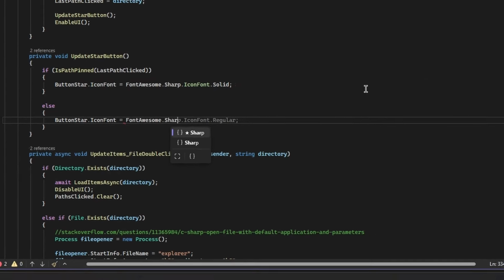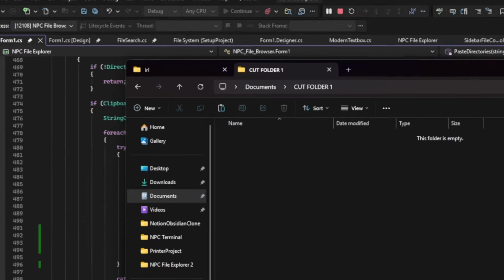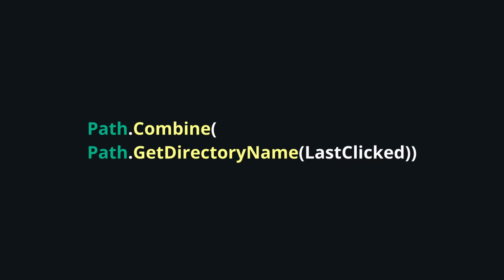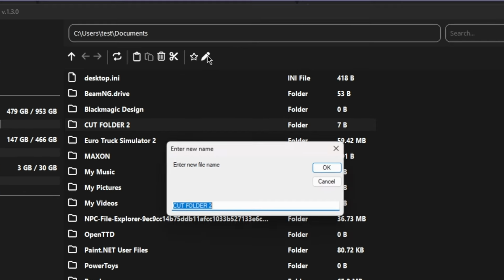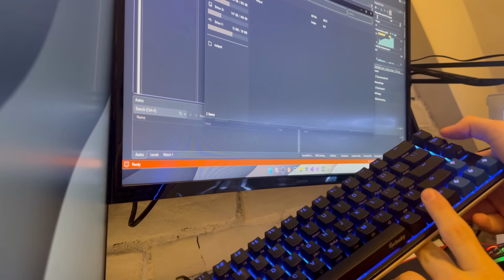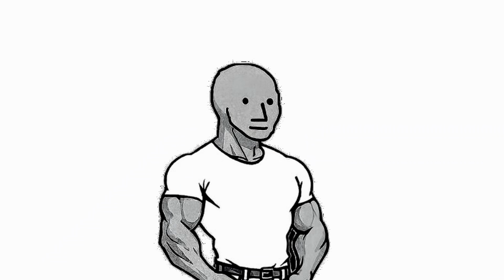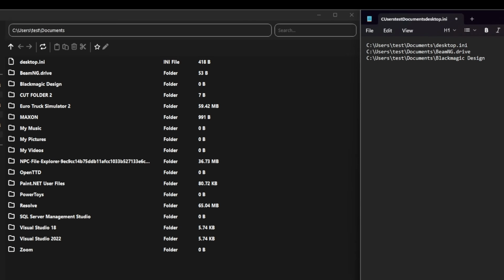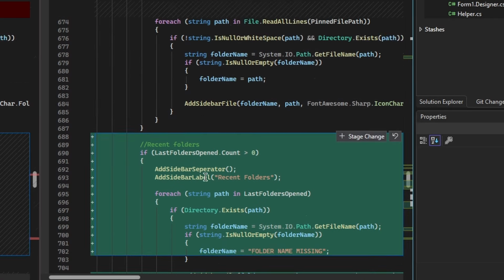How I motivate myself to code...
In THIS VIDEO I will be coding but for every line of code in C# I write I have to do a rep with a dumbbell. This video was pretty interesting to make but turned out pretty cool. I actually did a good amount of reps lol.

Recording: OBS
Editing: Davinci Resolve 18.6
Programming: Visual Studio Community 2022 (C#)
Programming: PyCharm, Visual Studio Code (Python)
Browser: DuckDuckGo

✪✪✪✪✪ Thumbnail ✪✪✪✪✪
Paint.Net

✪✪✪✪✪ Recording details ✪✪✪✪✪
Recorded in 1080p 60 fps
(Manually set quality for the best result!)

✪✪✪✪✪ PC specs ✪✪✪✪✪
CPU: AMD Ryzen 7 7700 8-Core Processor
GPU: Nvidia RTX 3070
RAM: 64GBof DDR5 ram
Storage 1: 1TB SSD
Storage 2: 512GB SSD
Motherboard: MSI B650